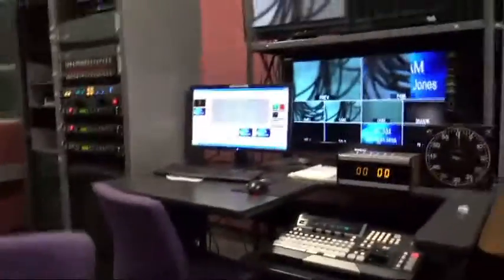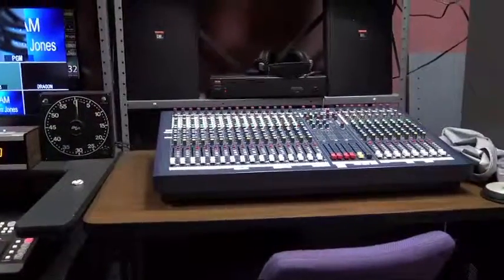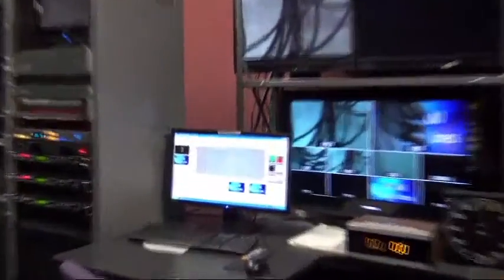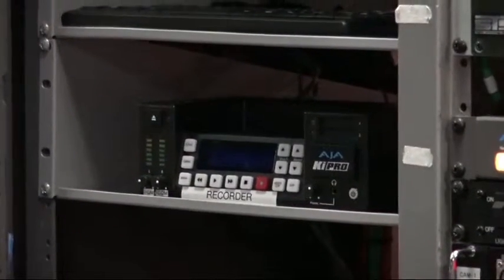THE HOMETOWN live - ECU test part 1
THE HOMETOWN Produced by Michael Lee Goetz, sr. The longest running show on the internet. Hosted by you-on-tv.com